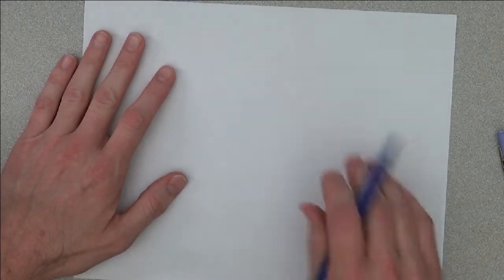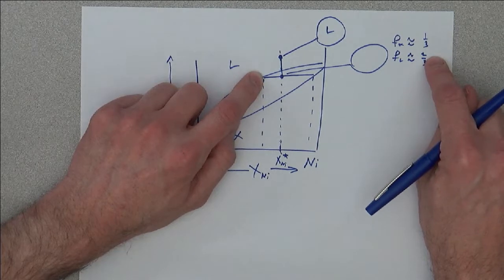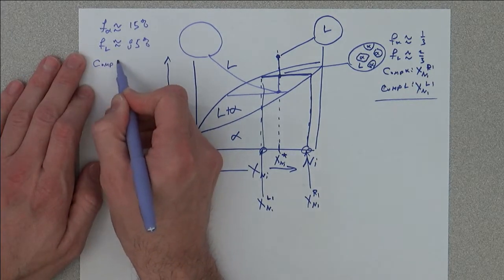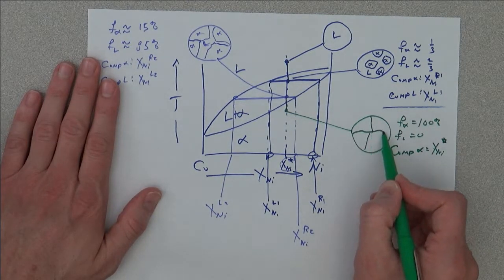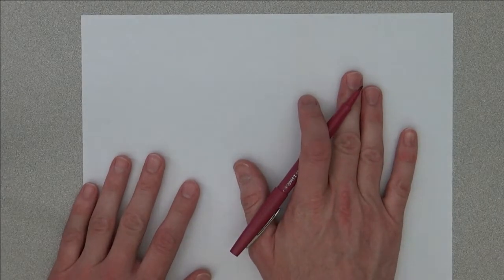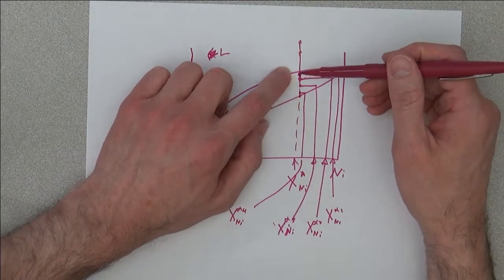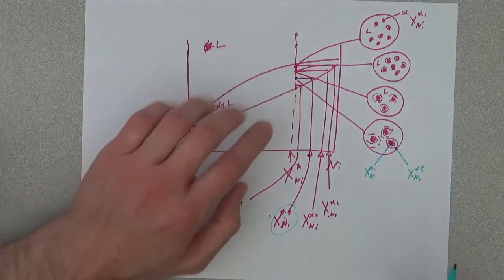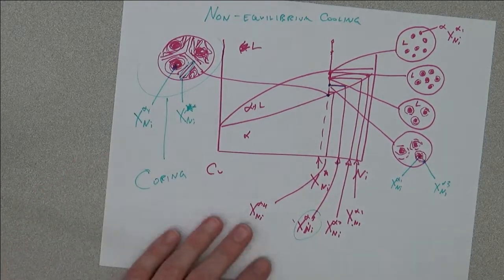Phase Diagrams Part 6 of 8